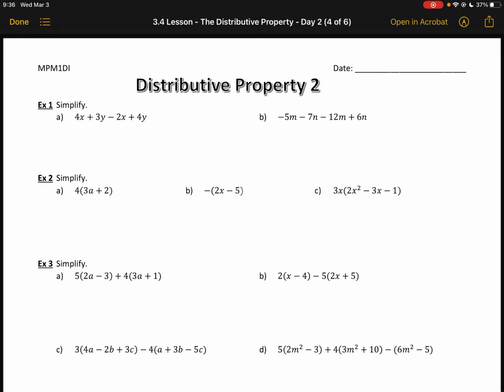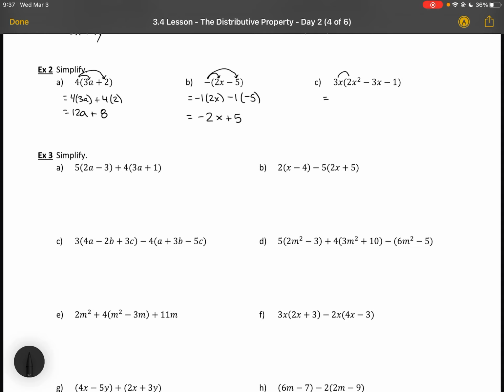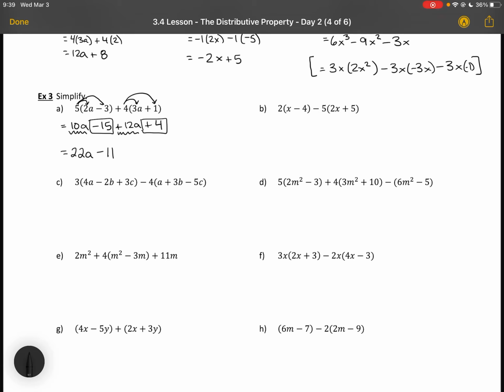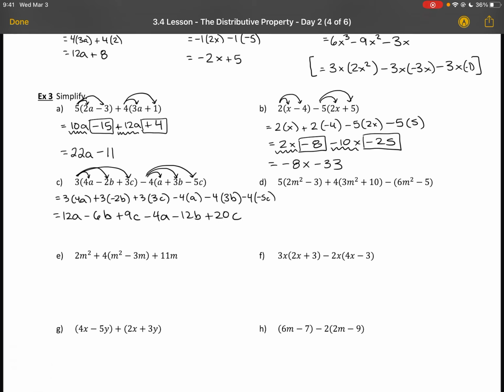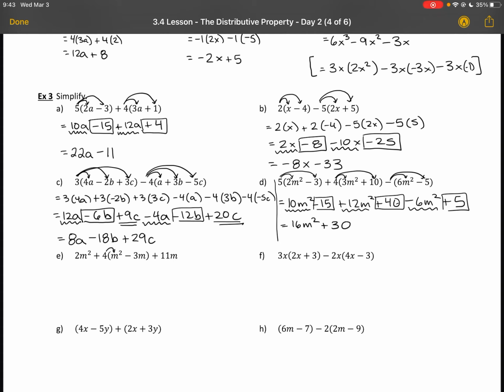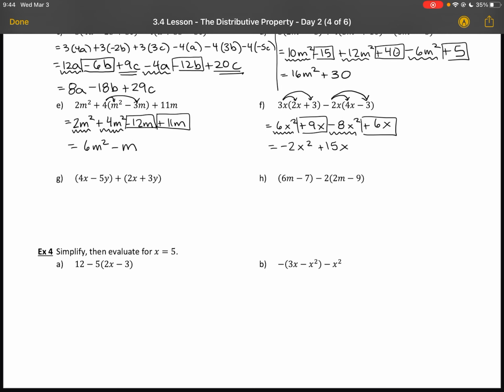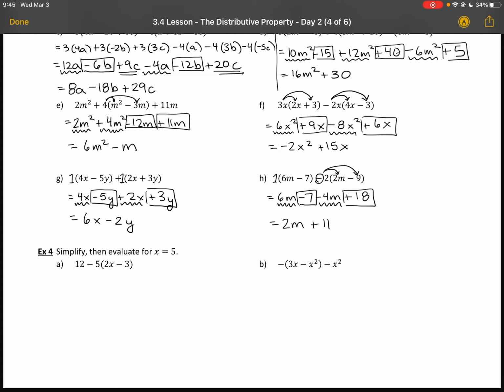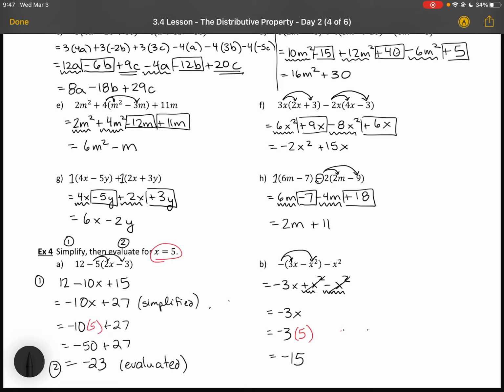3-4 the distributive property 2 MPMID